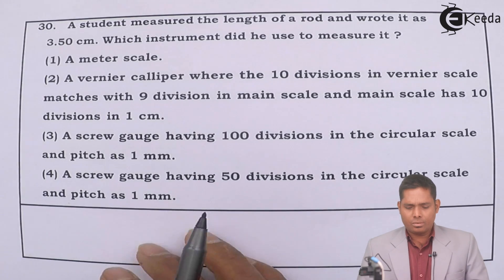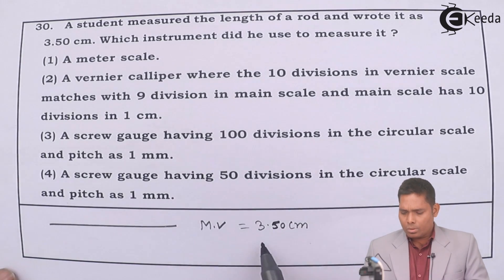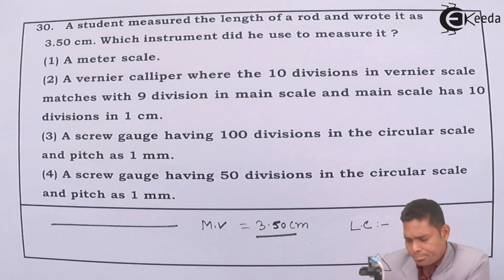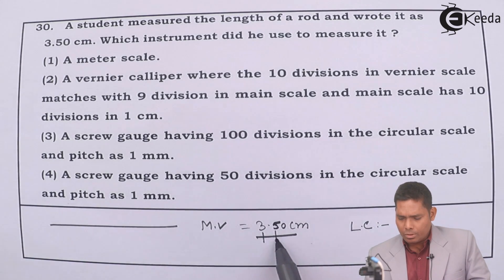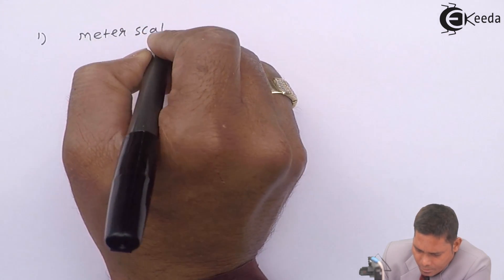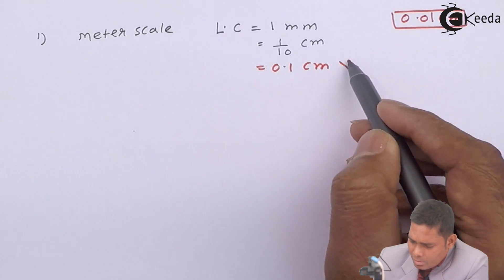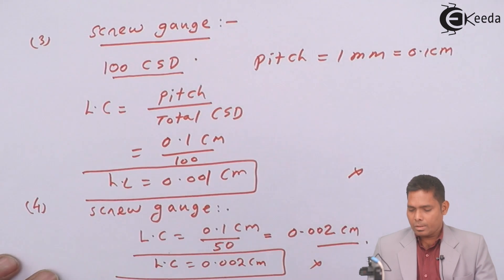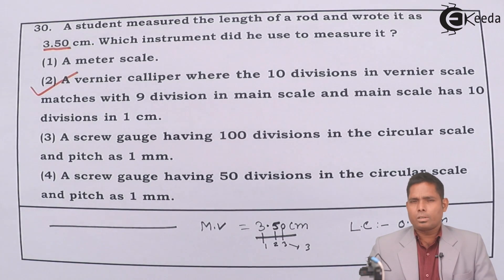IIT-JEE Main 2014 - Physics Paper Video Solution - Question 30 | Ekeeda.com